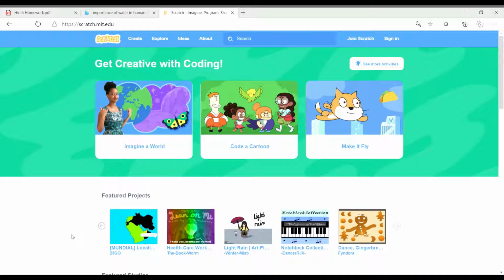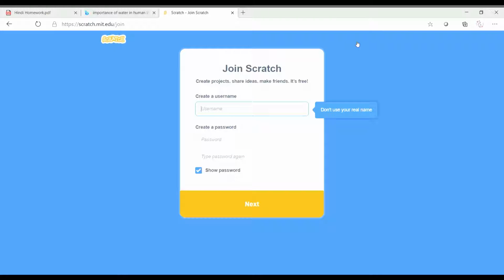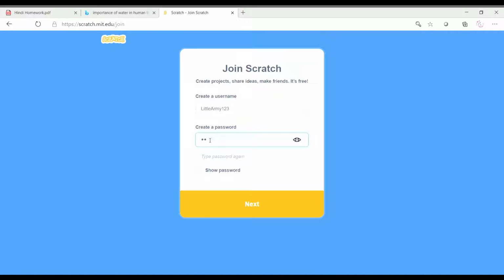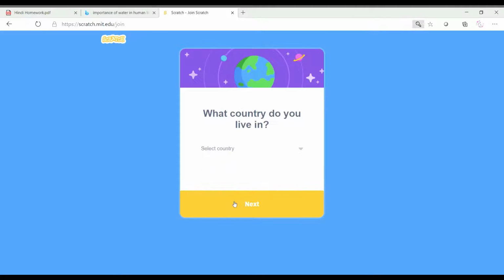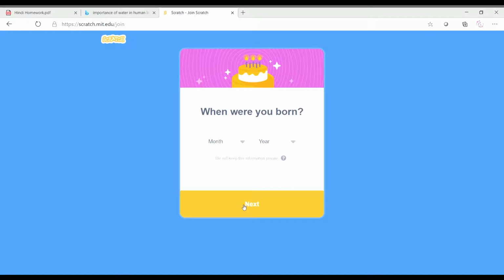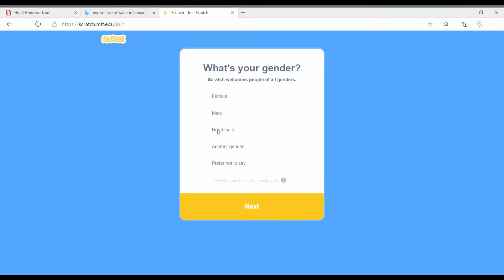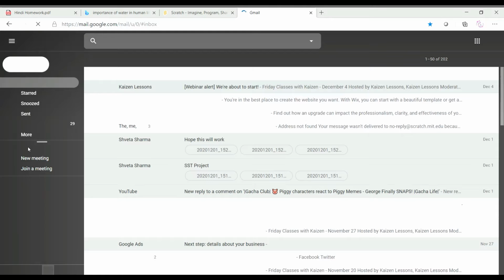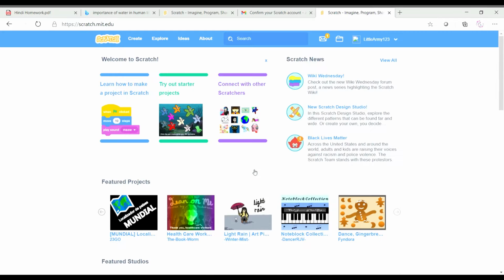Scratch Tutorial - Making an account on Scratch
This a scratch tutorial of how to make an account on scratch